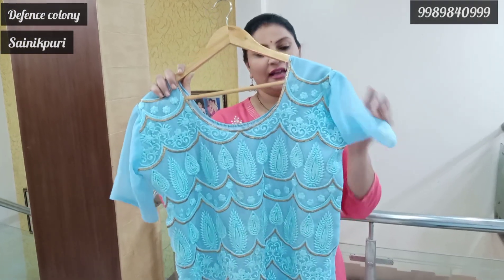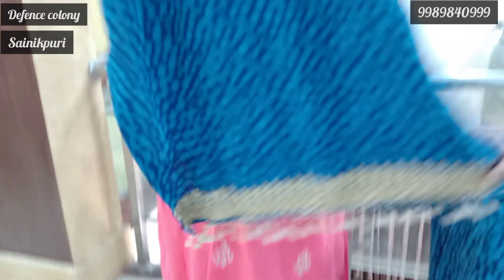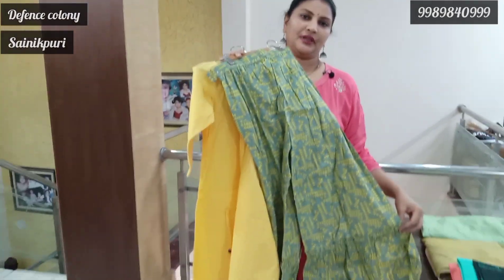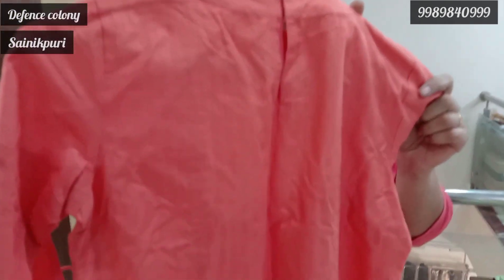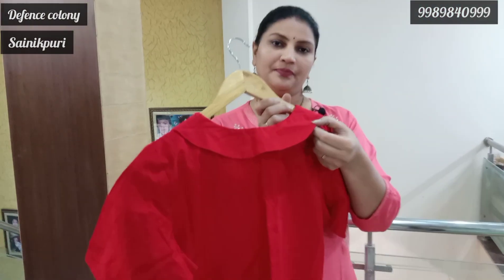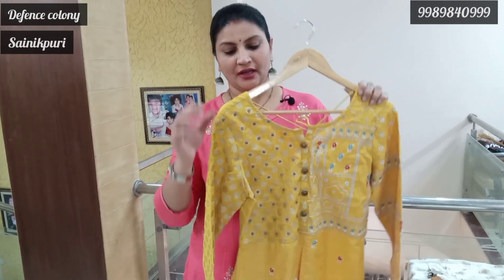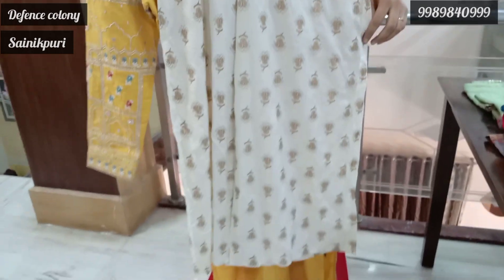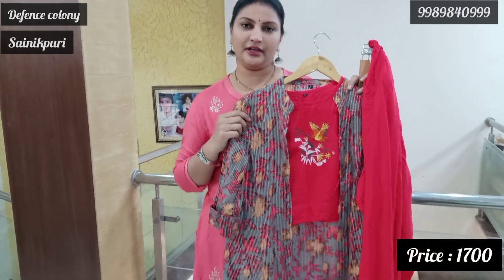Shararas And Palazos | Samatha Reddy Studio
In this video I am showing very unique shararas sets and palazos sets , which are very reasonable . They can be teamed up with other kurtis or crop tops as well .  All these sets are available at our main branch . Ping me for further details .